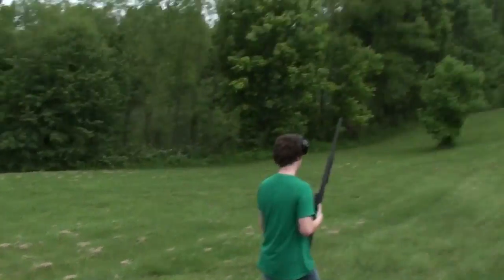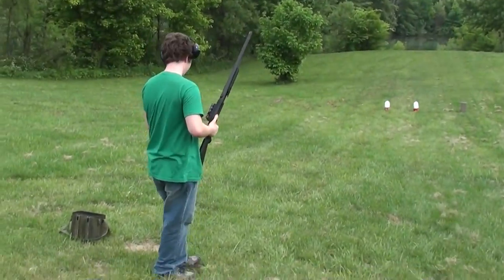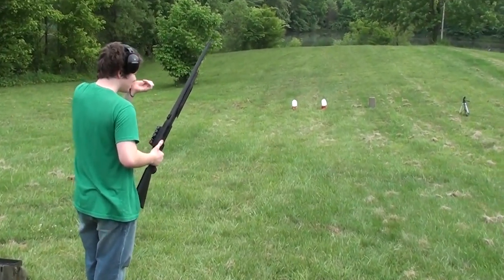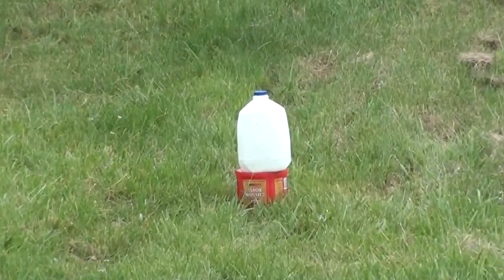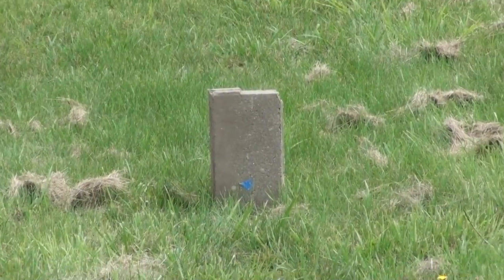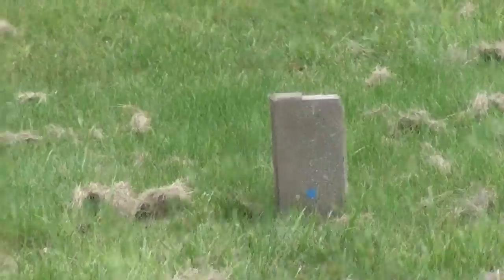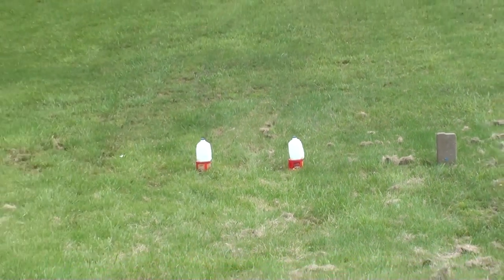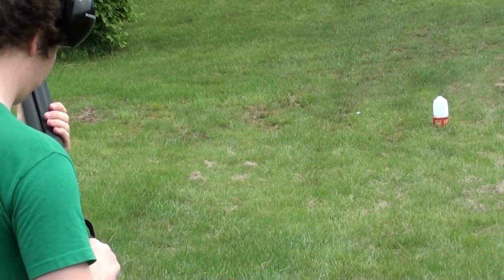Shooting 12 Gauge Slugs Mossberg Shotgun - 2 Camera Angles and Slow-Mo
This is a video of my son, Jordan, firing off some slugs from his 12 Gauge Mossberg 500 Shotgun. He blasts a couple of milk jugs filled with water and then a concrete block. We shot it from a couple angles this time to make it a little more interesting.

Awesome shooting rapid fire target practice Mossberg 500 12 Gauge shotgun rifled barrel slugs shoot explode water jugs concrete block firing slow motion camera angles shot gun firearm blasting hunting RamblinAround Rambling vlog hd partner